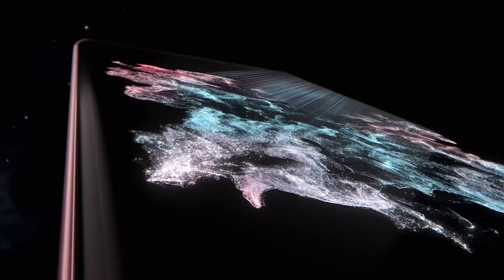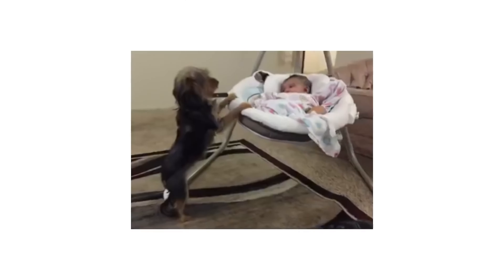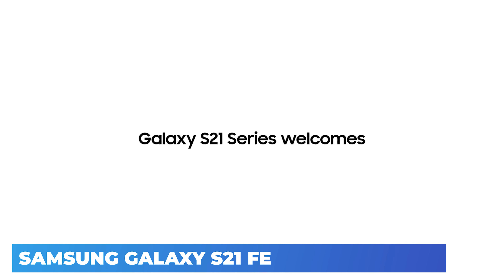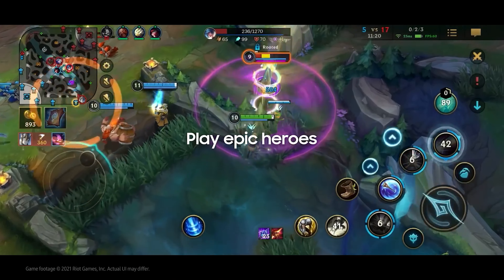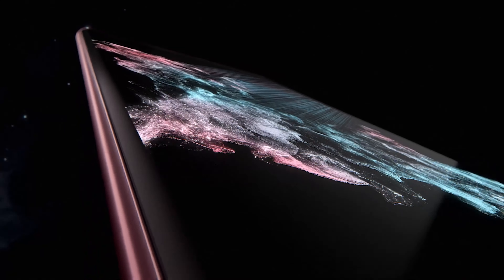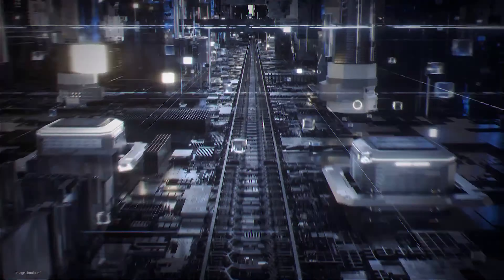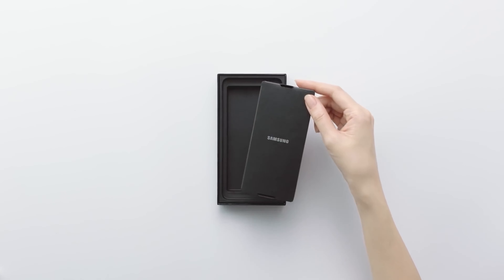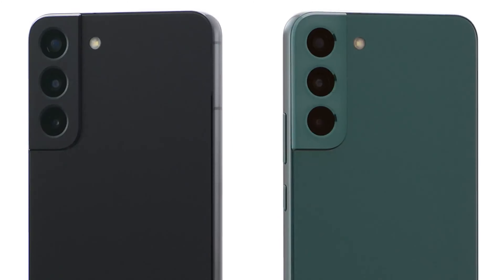TOP 5 Android Phones (2022)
AMAZON AFFILATE LINK TO PURCHASE :
5- GOOGLE PIXEL 5 A
4- SAMSUNG GALAXY S21 FE
3- SAMSUNG GALAXY S22 ULTRA
2- GOOGLE PIXEL 6 PRO
1- SAMSUNG GALAXY S22 PLUS